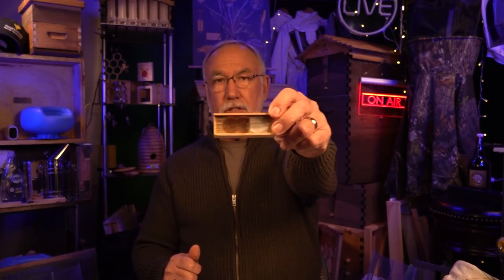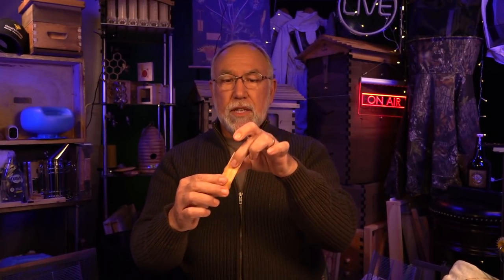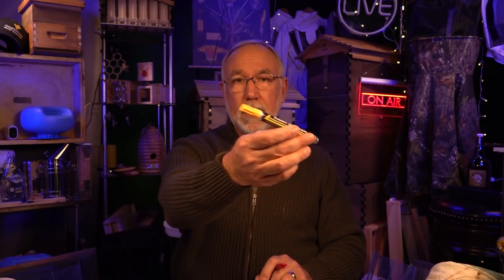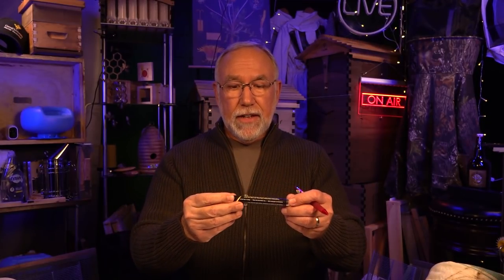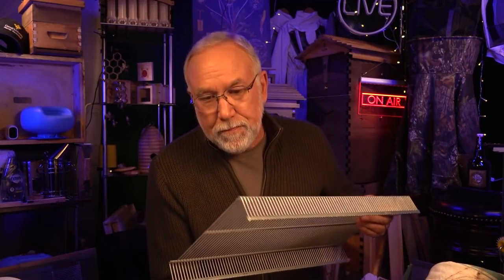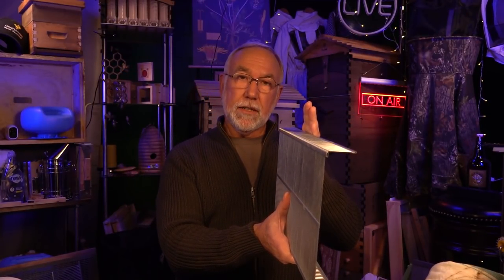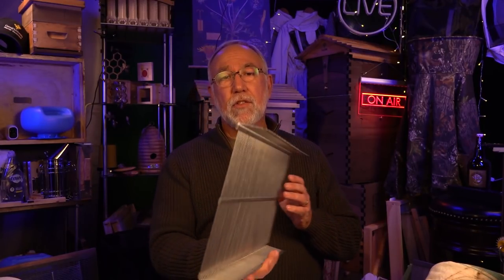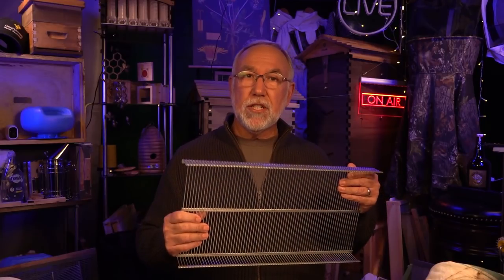Backyard Beekeeping Q&A Episode 153 April First and it's snowing! Bee Ready for swarms and splits.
In this video, Frederick Dunn responds to posted questions and topics related to keeping honey bees in your backyard.

There is also a series of interviews with experts and honey bee innovators

Today's topics are as listed below:

1)  I went to extract extra honey comb now that we are in spring. The problem is that the honey is "set" and can't be spun out. Any suggestions?

2)  I'm receiving two packages from Mann Lake tomorrow. I was told to hold them and install at night to avoid the bees absconding. Would it be a bad idea to install them around noon?

3)  Fred, do you know anything about on the spot queen rearing? (OTS) ?

4)  Do queens do orientation flights? AND  once you hive a swarm, does the 3-feet or 3-mile rule apply?

5)  I removed a queen and frames from one hive and installed them in another as they were making queen cells. Then in less than 9 days, that same hive has a laying queen. Am I missing something? How is that possible?

6)  I had a dead-out, and the honey frames have some mold on them. If I harvest the honey, will there be a health problem?

FLUFF-

For those seeking the science behind electric apiary fencing, here is an excellent study:

BetterBee does now have the Queen Isolation Cages for deep frames (pre-orders)

Watch for upcoming interviews with bee people.

Nucleus Hives will provide you with continuous resources through the beekeeping year. I've had nucleus colonies winter here in 5 over 5 wooden nucleus boxes with no additional feed or resources:

This is the 5 gl mix pack I purchased

Shout-Out to Kamon Reynolds (please tell him Frederick Dunn Sent you)